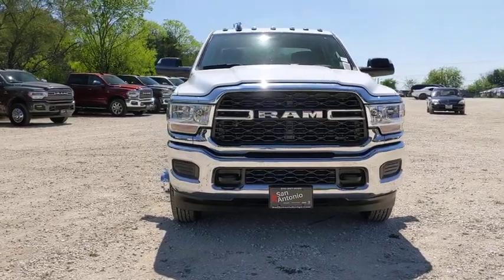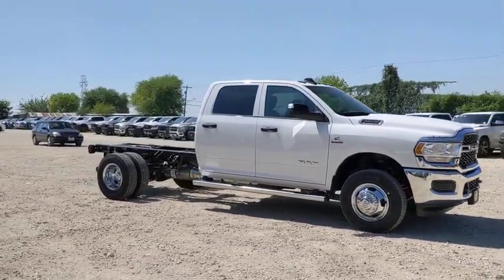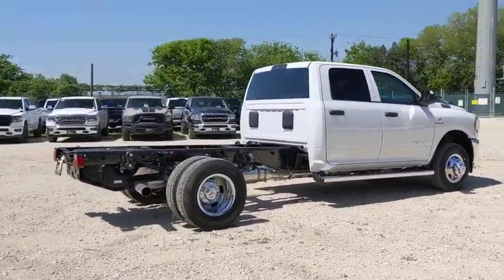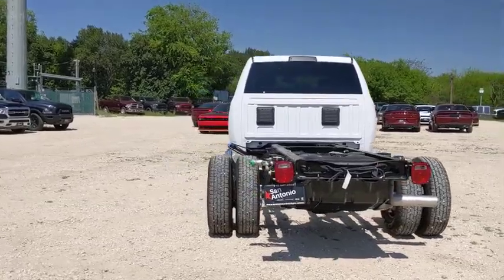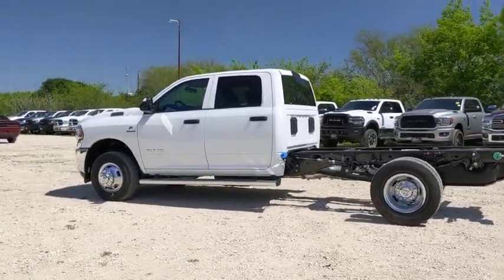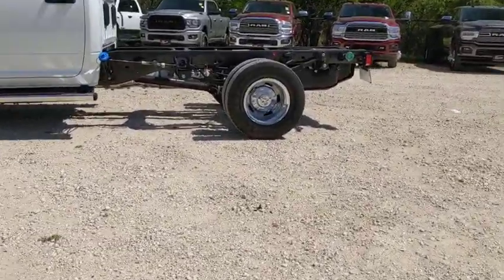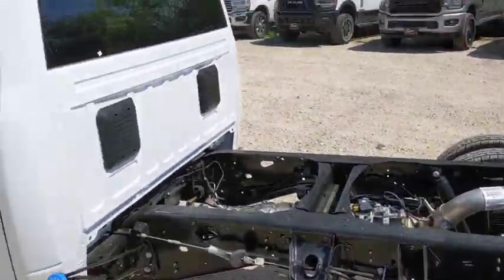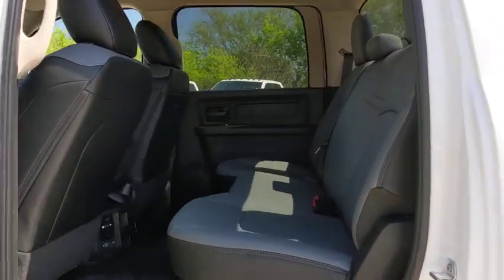2020 Ram 3500 Austin, New Braunfels, Boerne, San Marcos, San Antonio, TX G162296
Bright White Clearcoat New 2020 Ram 3500 available in San Antonio, Texas at San Antonio CDJR. Servicing the Austin, New Braunfels, Boerne, San Marcos, TX area.

11910 Interstate 35 Frontage Rd

Factory MSRP: $57,200 $6,864 off MSRP! 3500 Tradesman, 4D Crew Cab, 4WD, Bright White Clearcoat, 12.0 Dual Wheel Rear Axle, Add 4.10 Axle Ratio, Black Exterior Mirrors, Black Key Fob, Bright Front Bumper, Chrome Appearance Group, Chrome Grille Surround, Door Sill Scuff Pads, Exterior Mirrors Courtesy Lamps, Exterior Mirrors w/Heating Element, Exterior Mirrors w/Supplemental Signals, Glove Box, Halogen Quad Headlamps, Map/Courtesy Lamp, Matte Black Grille Surround, Matte Black Mesh Grille w/Chrome, Max Tow Package, Mirror Running Lights, Overhead Console, Overhead Cupholder Lamp, Power Black Trailer Tow Mirrors, Quick Order Package 2YA Tradesman, Rear Dome Lamp, Trailer Tow Mirrors, Urethane Shift Control.brbrbrPlease call today to check extra options and availability.